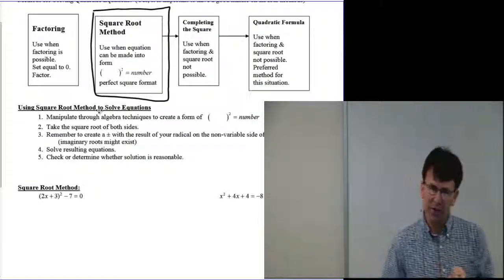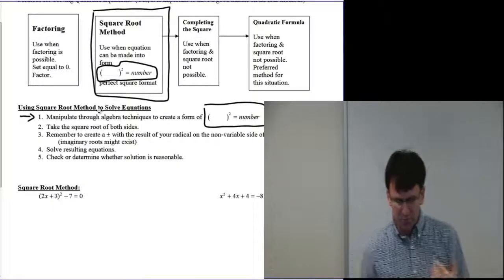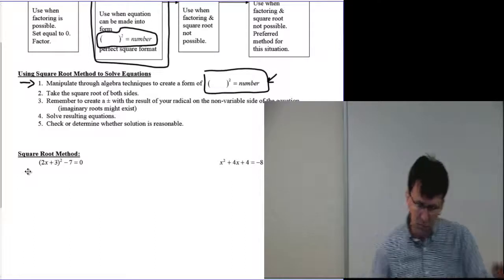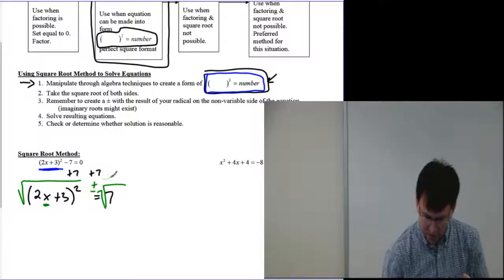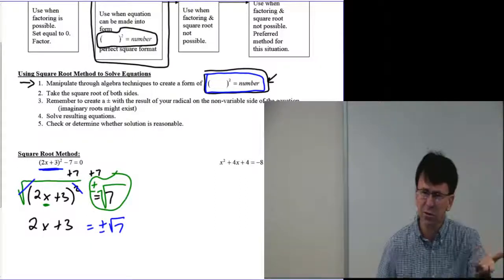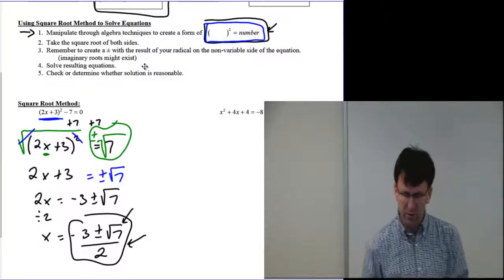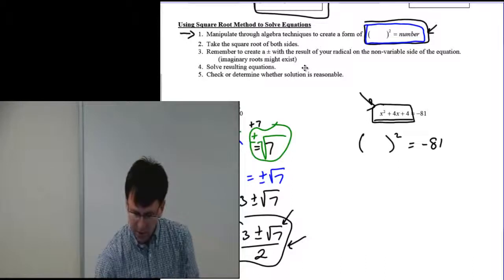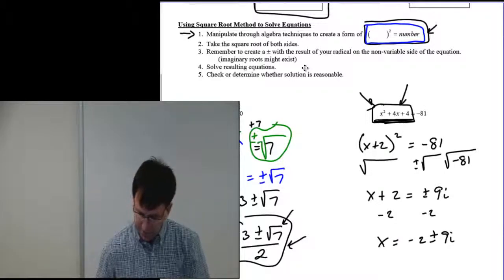Quadratics 3 of 5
Solve quadratic equations by the square root method. Video 3 of 5 in a series on how to solve quadratic equations.